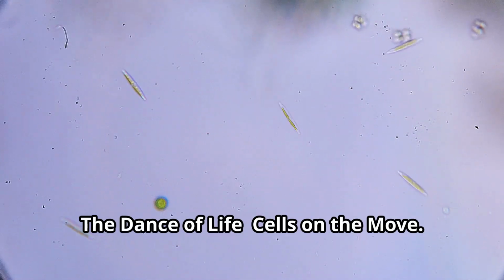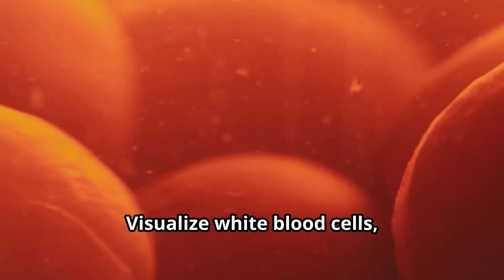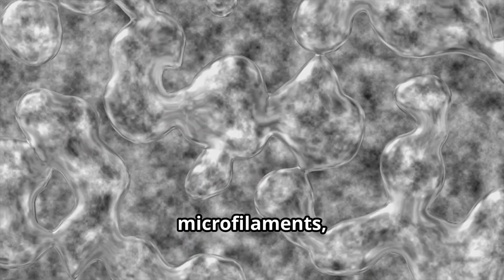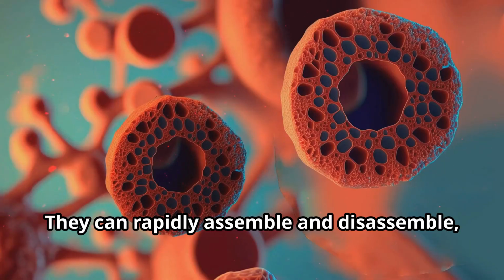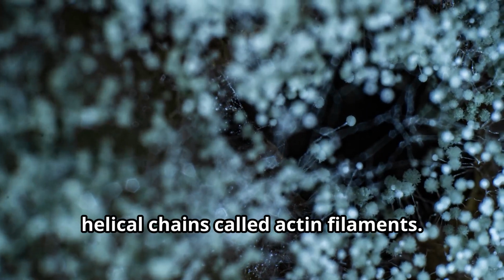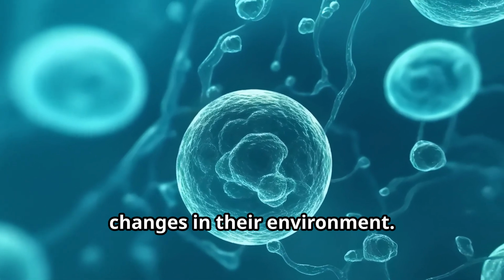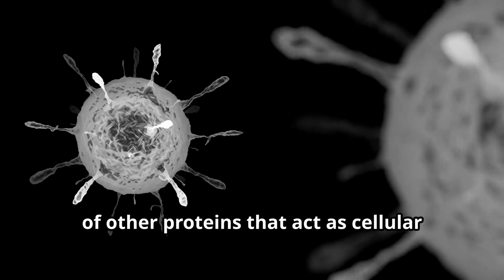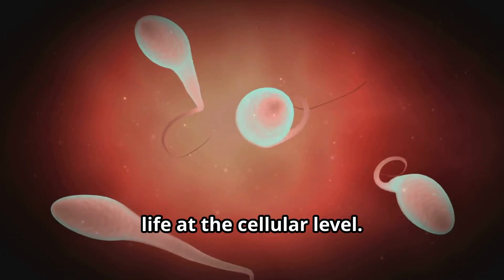9.6 Microfilaments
Microfilaments, composed of actin, are essential cytoskeletal components that drive a wide range of cellular motile processes, including cell migration, vesicle transport, phagocytosis, and cytokinesis, and also provide structural support to cell projections like microvilli and stereocilia. Actin filaments assemble dynamically through ATP-dependent polymerization, exhibiting polarity that guides directional movement, while myosin motor proteins—especially myosin II and unconventional types like myosin V and VI—enable force generation, vesicle trafficking, and organelle positioning. Disruption of microfilament dynamics or myosin function is linked to diseases such as Griscelli syndrome and Usher syndrome, illustrating their critical role in processes like pigmentation, hearing, and intracellular transport.